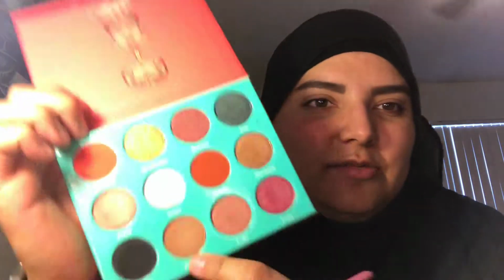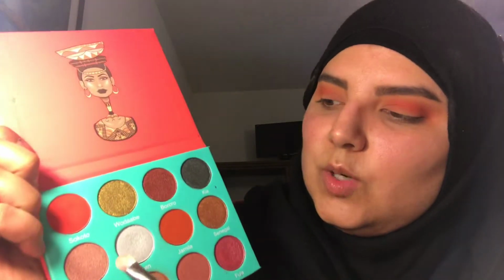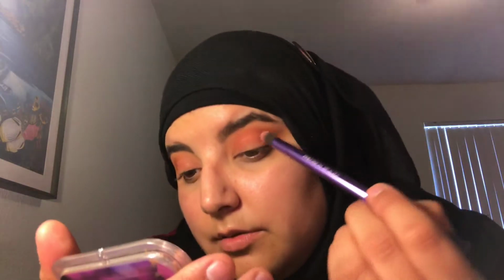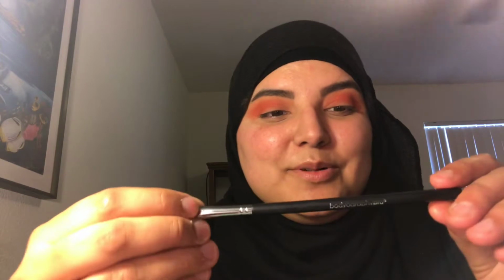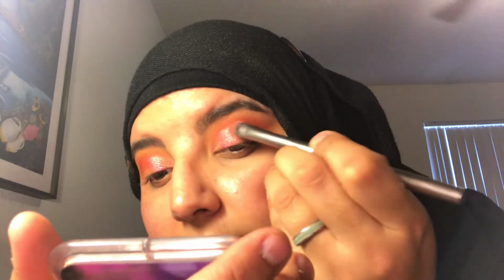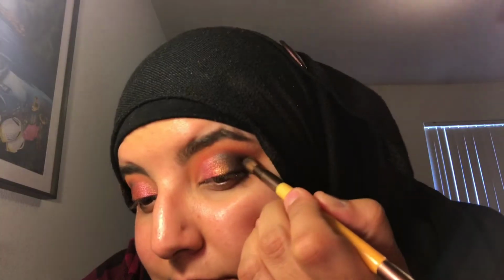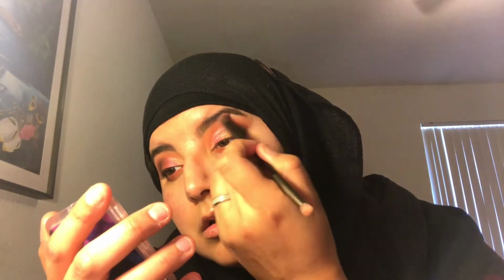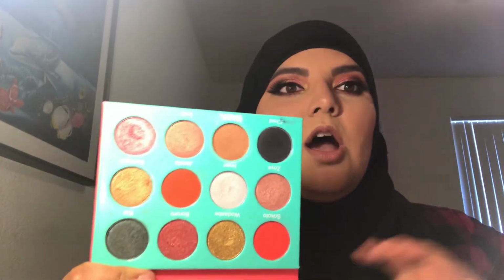I Use Every Shade In My Palette (challenge)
Hey loves! So I decided to do this challenge because I thought it would Be fun and it was!!! 😜❤️